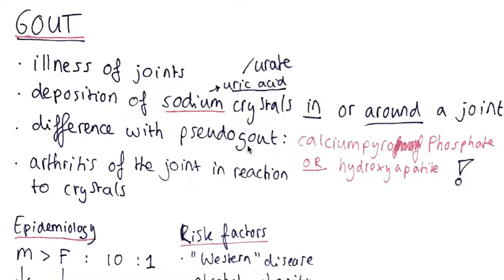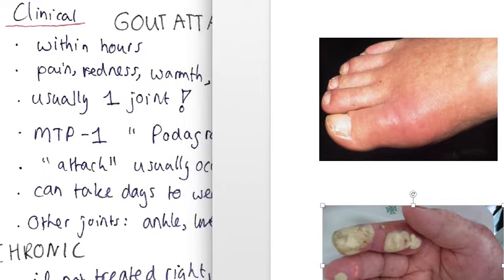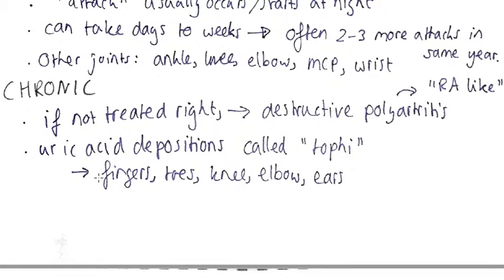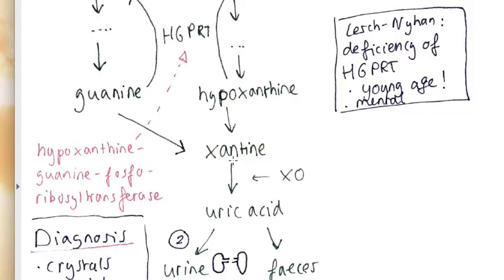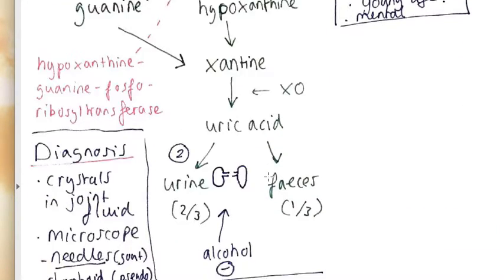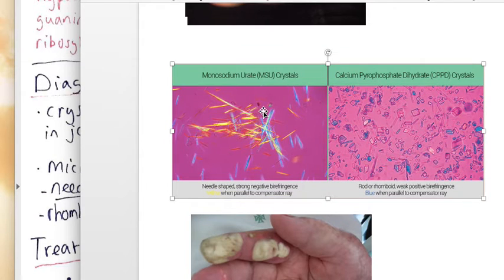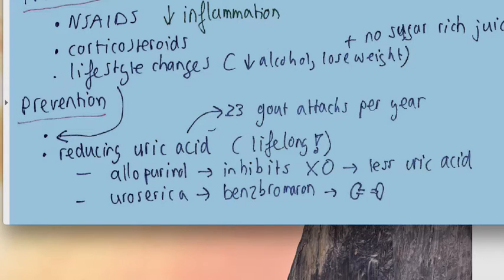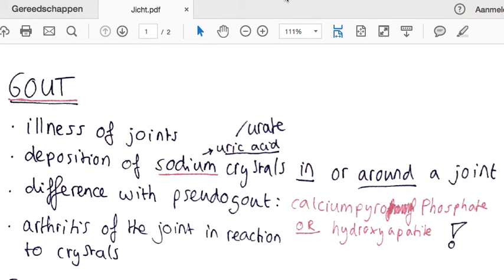Gout - Symptoms, Pathophysiology, Diagnosis, Treatment and Prevention